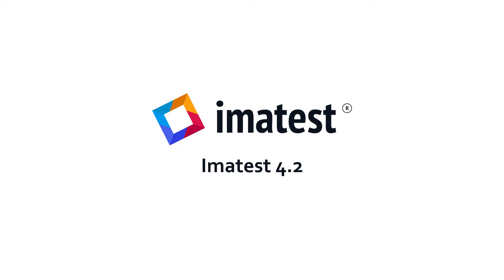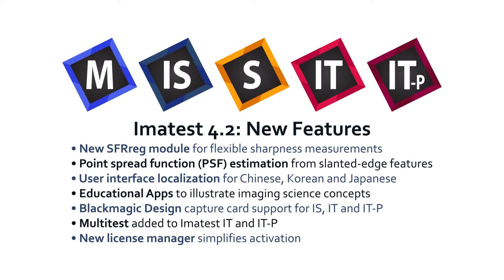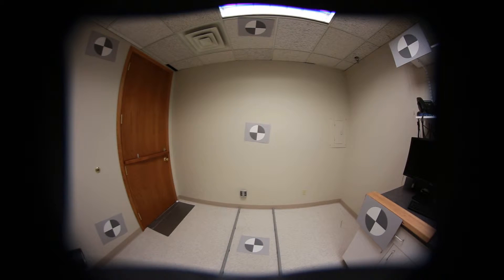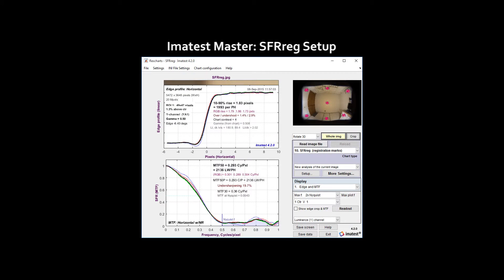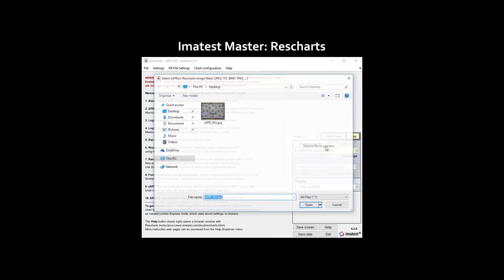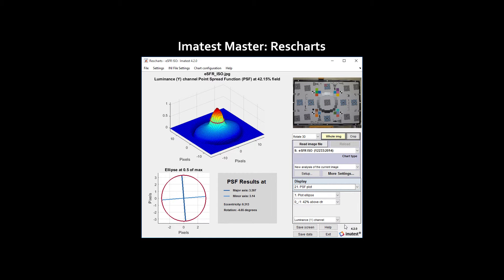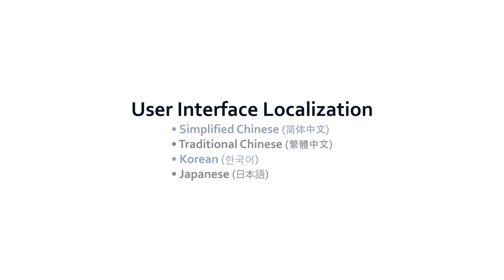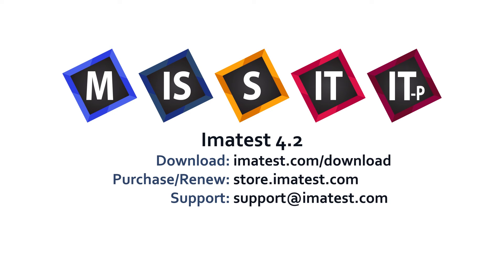Imatest 4.2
Imatest 4.2 adds new image quality measurements features, enabling MTF testing for wide field-of-view lenses with SFRreg, and an estimation of an imaging system's point spread function.

The 4.2 release also includes GUI localization for Traditional and Simplified Chinese, Korean and Japanese; Educational Apps, Blackmagic Design capture support, Multitest in IT and IT-P, and an intuitive license manager.

Users currently under support can download the latest version of Imatest